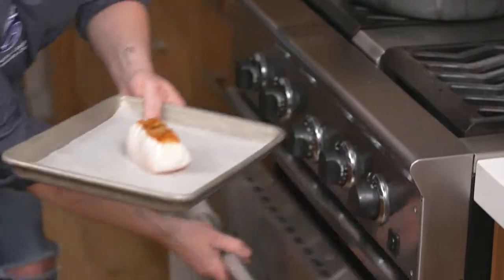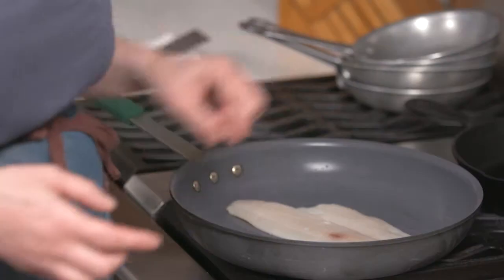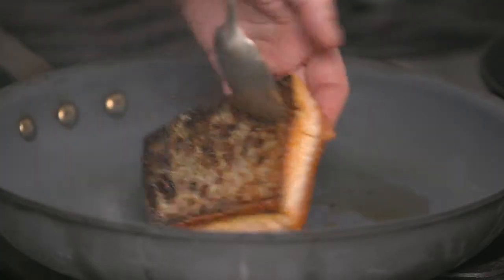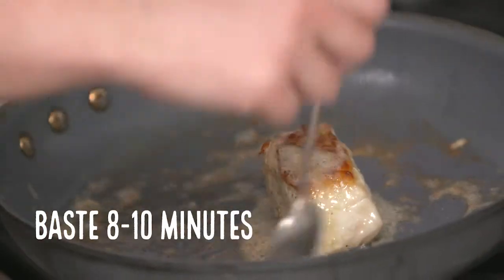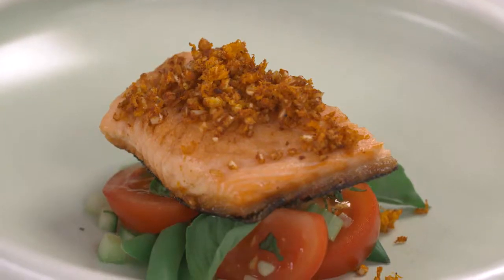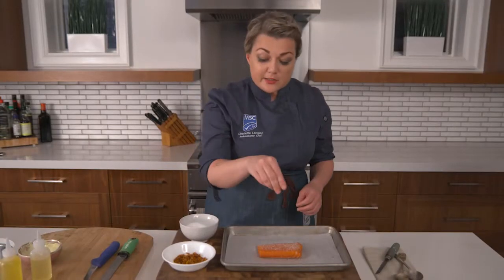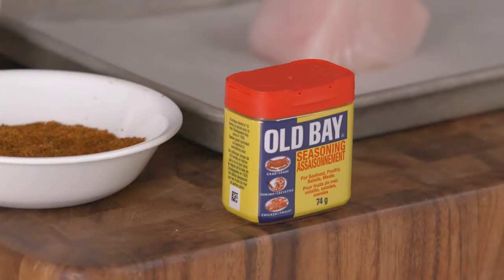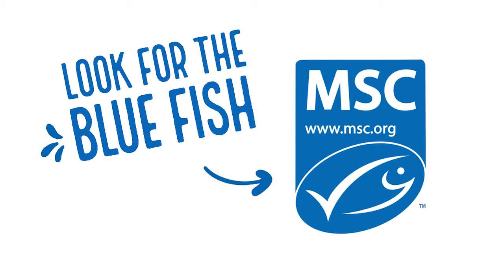Fish 101: Pan Searing and Oven Roasting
Tentative about cooking fish? MSC Ambassador Chef Charlotte Langley demonstrates two fast and easy cooking techniques she loves for three popular types of fish: pan searing and oven roasting.

Get dinner done in 20 minutes or less with delicious, lean fish that’s good for you and the oceans too.